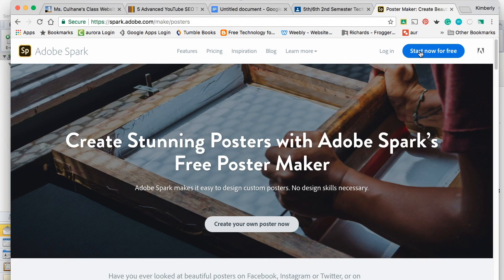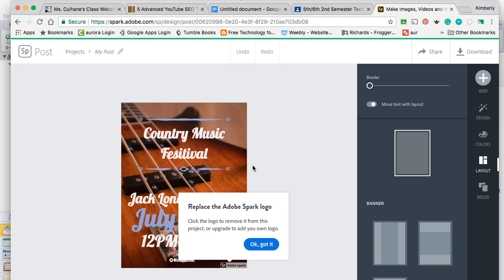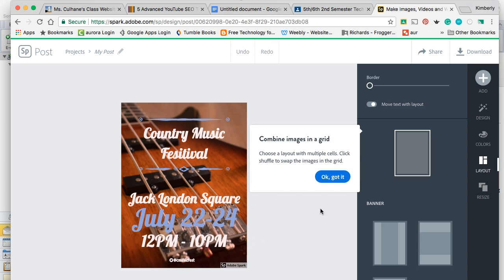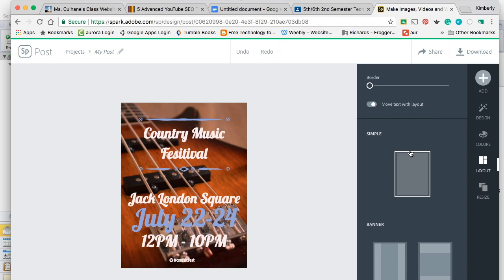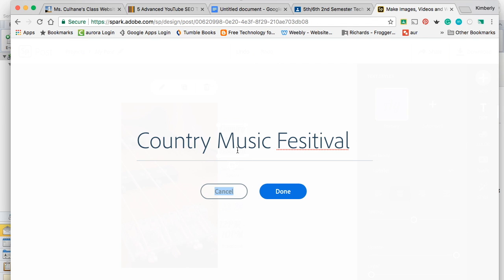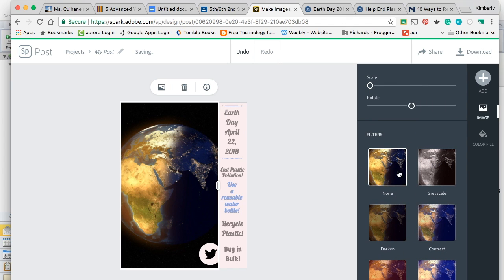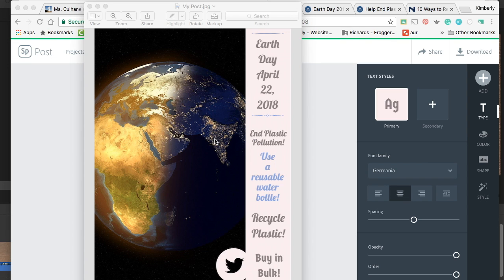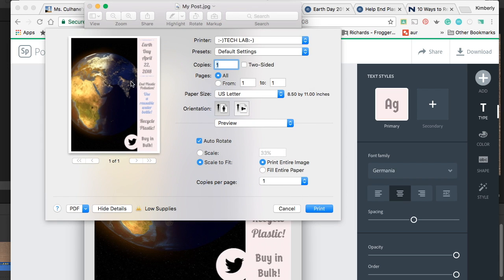Adobe Spark Tutorial